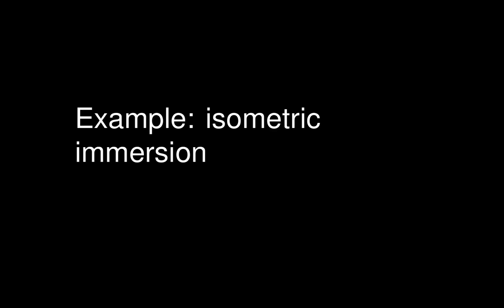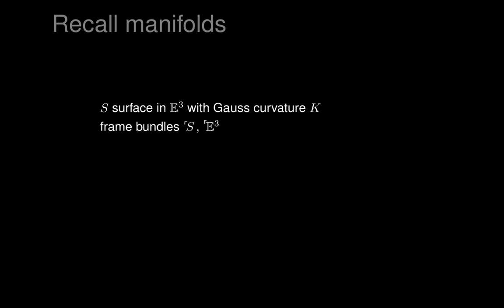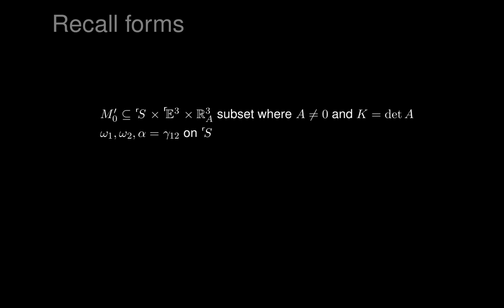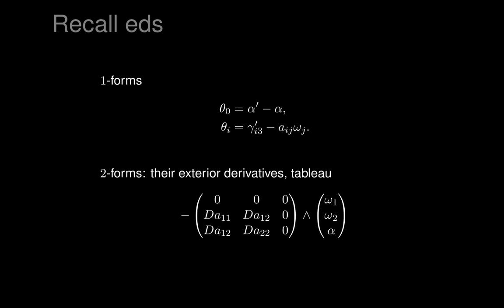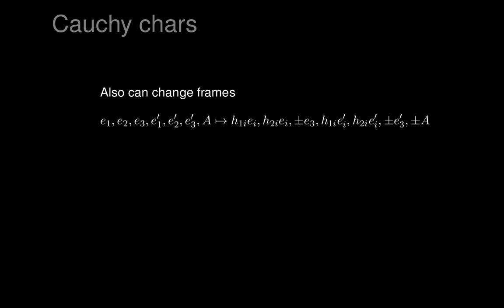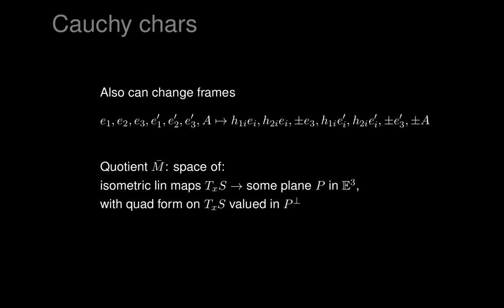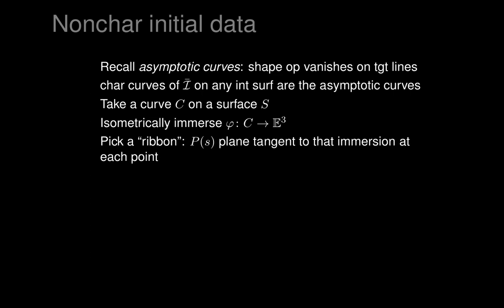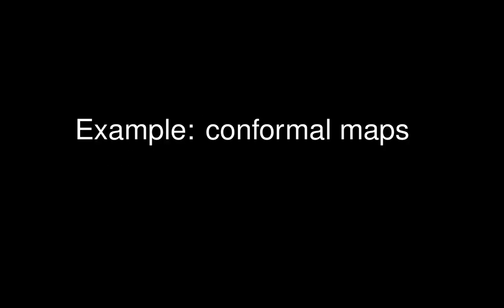eds lecture 16 2020 09 27 09 58 33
This is the sixteenth in a series of lectures on exterior differential system for students of mathematics, who are assumed to have previously studied differential geometry, including manifolds, smooth maps, vector fields and differential forms. Lecture notes are currently available gratis at the famous Kazakhi server